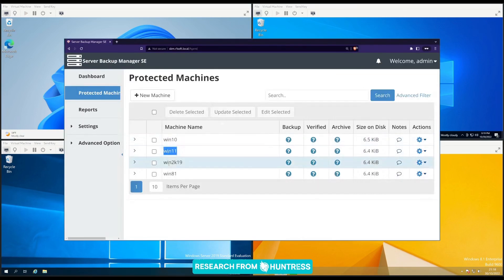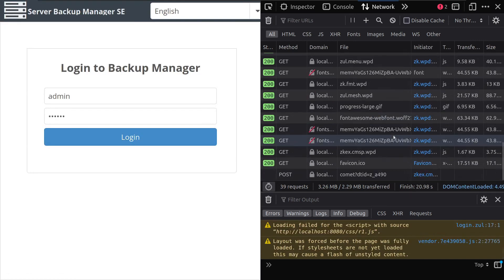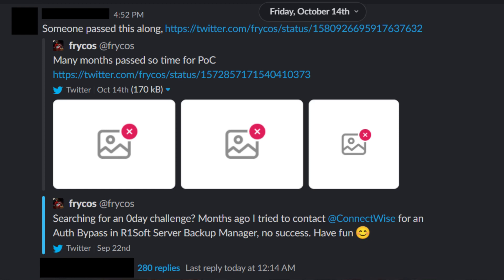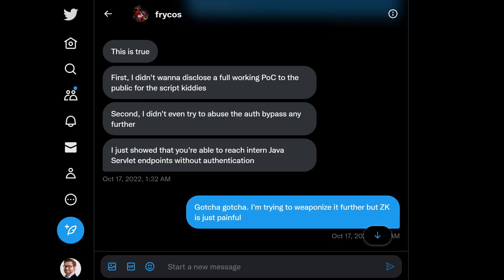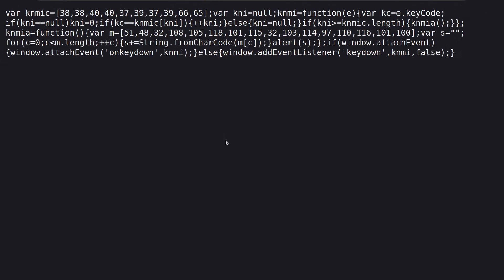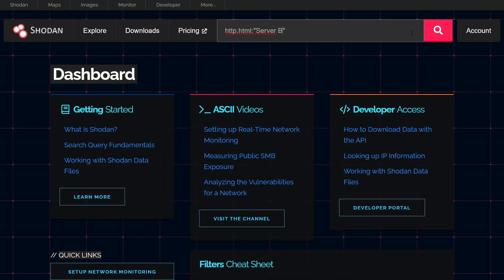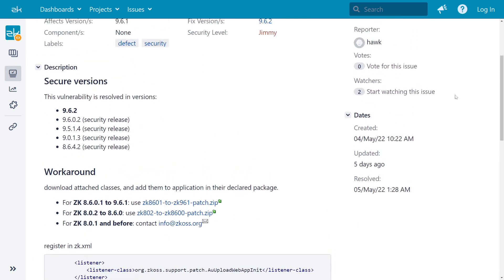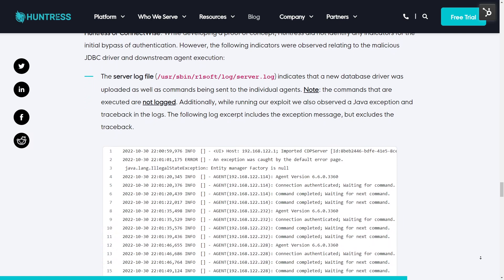Backup Server Hacked - SUPPLY CHAIN Code Execution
Massive thank you to Markus Wulftange & Florian Hauser of Code White GmbH and to ConnectWise for their partnership and collaboration in reporting and fixing these issues.